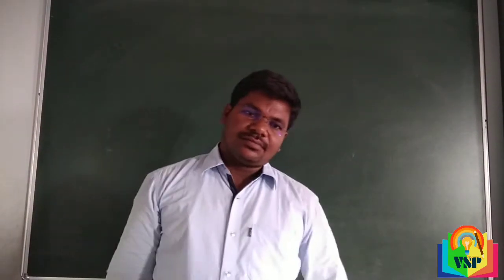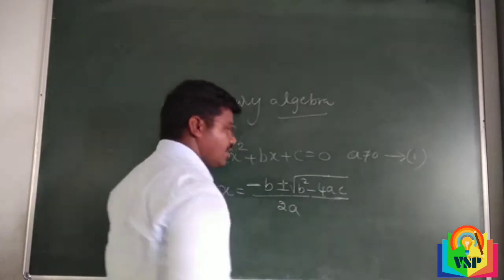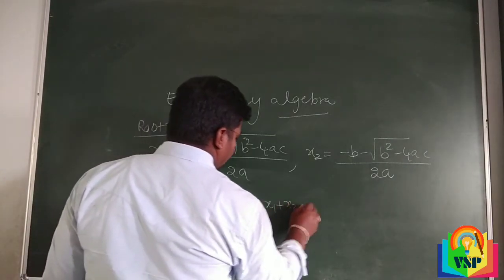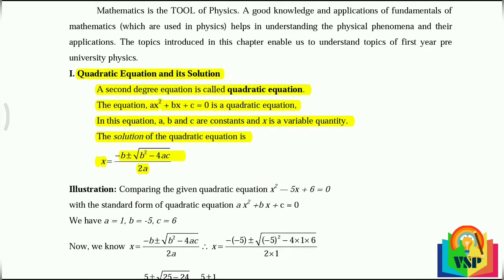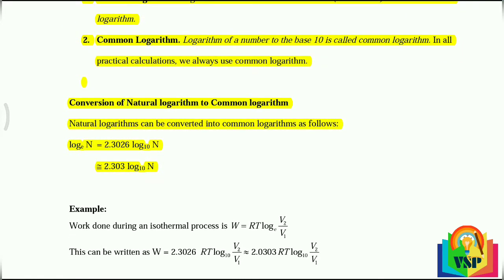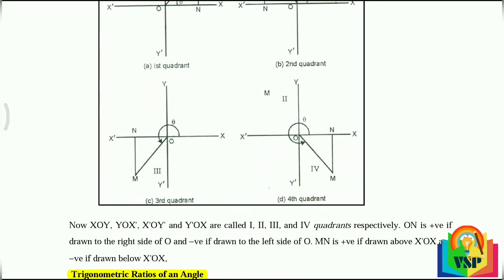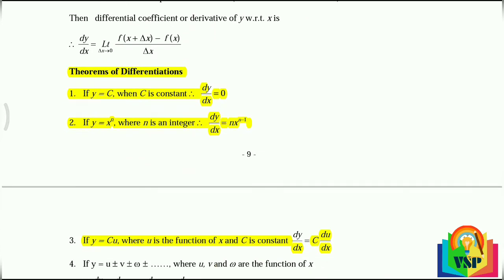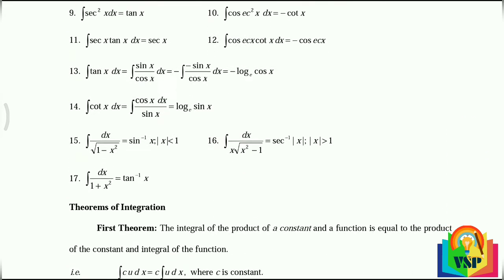BASIC MATHEMATICS USED FOR PHYSICS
For download of basicmathusedinphysics click below link